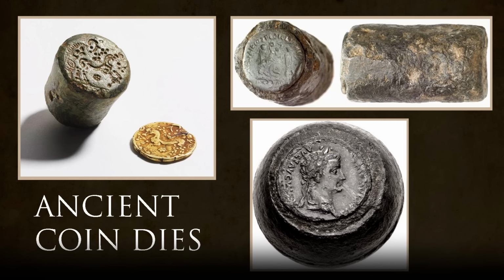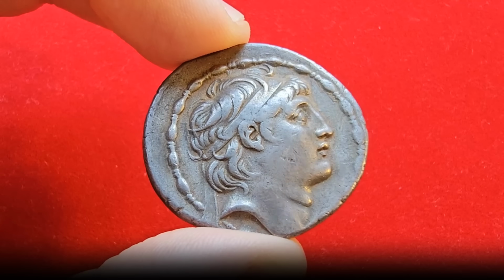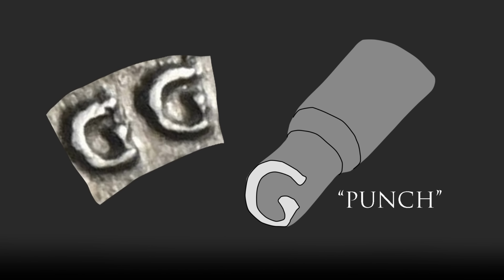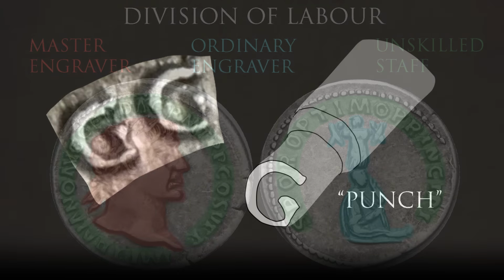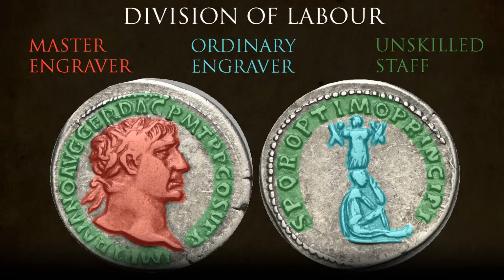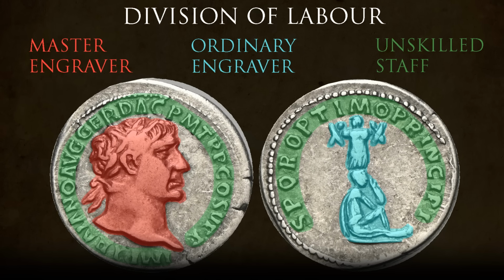Why Medieval Coins Look So Different From Ancient Coins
Would you like to learn how to COLLECT ANCIENT COINS? Join our Newsletter:

Medieval coins look very different from Ancient Coins. They are flat, its designs look rather simple, and most of the time, they look like a step back from the pieces of art made in the classical world. Why would that be? In this video, we discuss some of the probable reasons.

100 Greatest Ancient Coins
The Oxford Handbook of Greek and Roman Coins
Moneta The Rise and Fall of Ancient Rome in Twelve Coins
A History of Ancient Rome in Twelve Coins
Coinage in the Roman World
Roman Coins and Their Values
Greek Coins and Their Values
An Introductory Guide to Ancient Greek and Roman Coinage

PVC Free Plastic Con Flips
Cardboard Coin Flips
Adhesive Cardboard Coin Flips
Archival Ink Pens